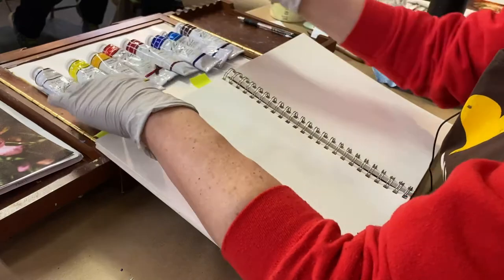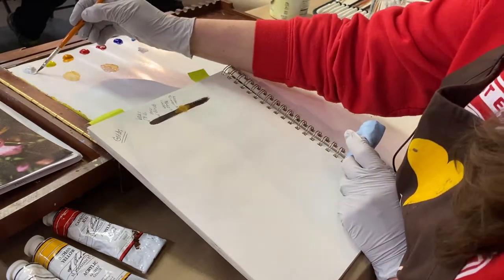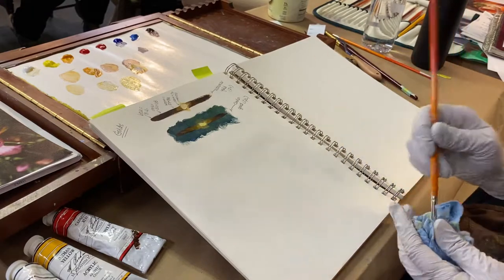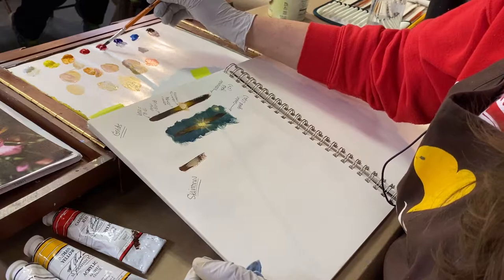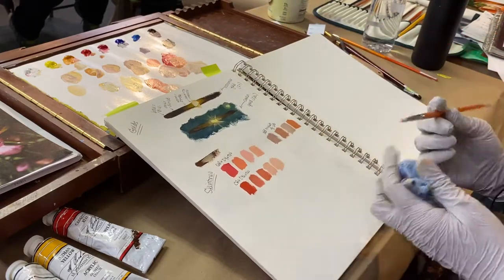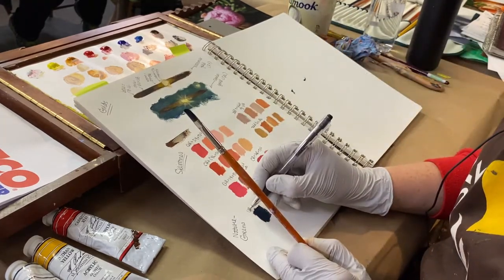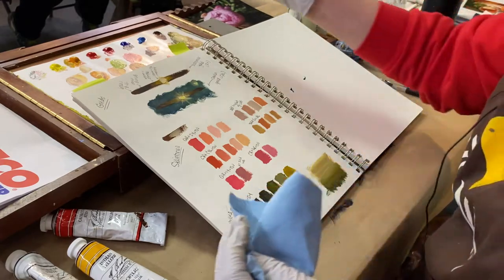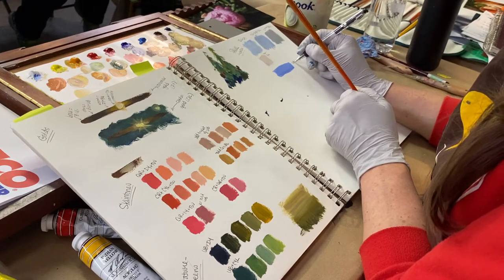Class Demo: Simple Color Mixes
This is a (badly) edited video from my color theory workshop in February 2020. Here I'm showing my students some simple color mixes that I use often. Some of the mixes I do here are:
- golds
- caucasian skin tones (with reference to darker skin tones)
- greens
- skies

I'm using the following palette in M.Graham Acrylics:
- Titanium White
- Cadmium Yellow Light
- Indian Yellow
- Quinacridone Rose
- Cadmium Red (medium)
- Ultramarine Blue
- Cerulean Blue
- Turquoise
- Burnt Umber